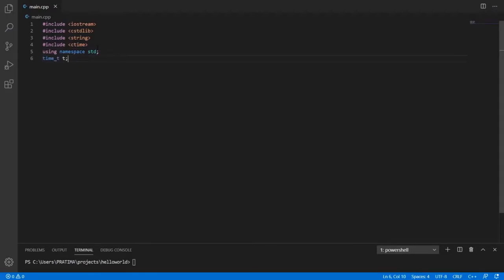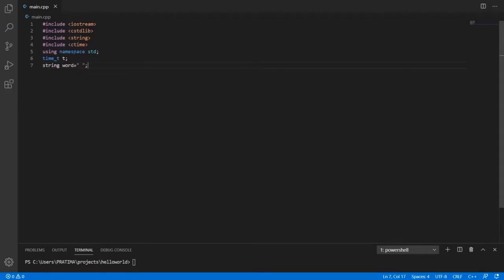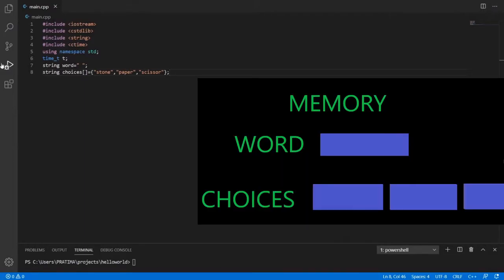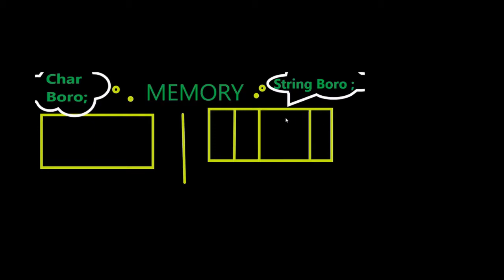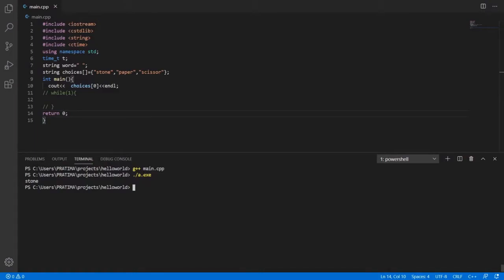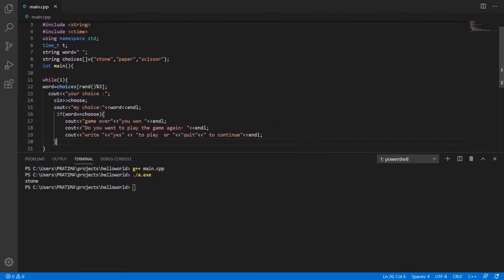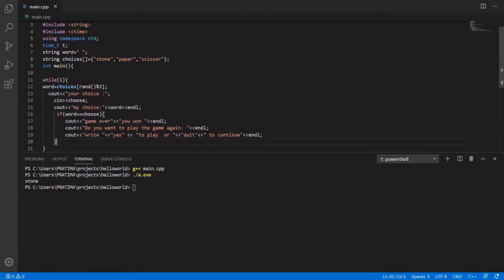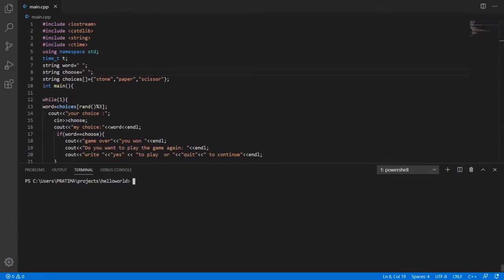STONE-PAPER-SCISSOR| TERMINAL GAME | C++ || FUN AND EASY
Learn strings,how to use rand function ,how to input string and many more with just a single game.
You would be surprised to know a lot more in 5 mins.
I have tried to make a simple understanding of strings in as much less time as possible keeping that pinch of game in it.I believe that It would make you more involved and interested.
Strings is basically rich people cupboard ( large and expandable) and char is a poor people cupboard(fixed and small)
There are lots of descriptive videos on YouTube for understanding  how strings works: